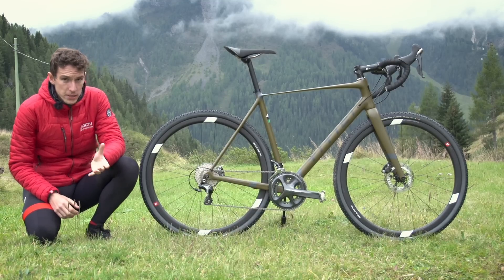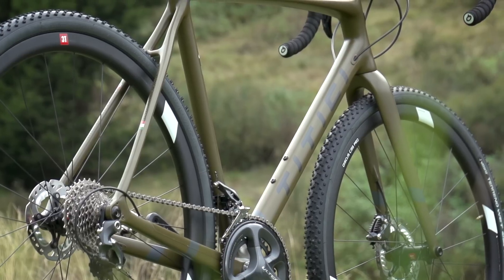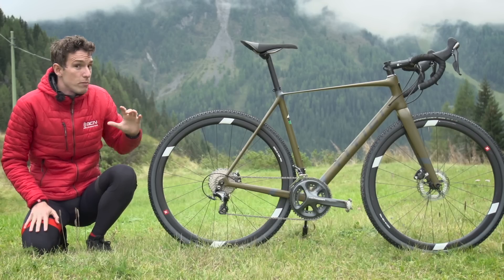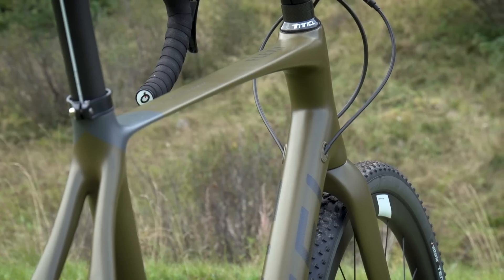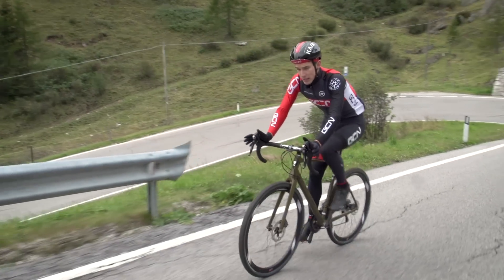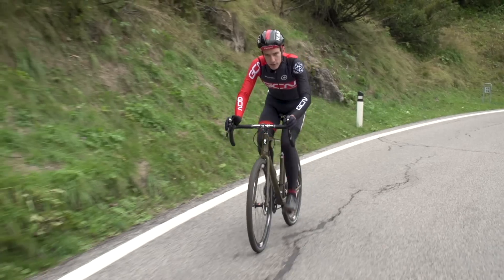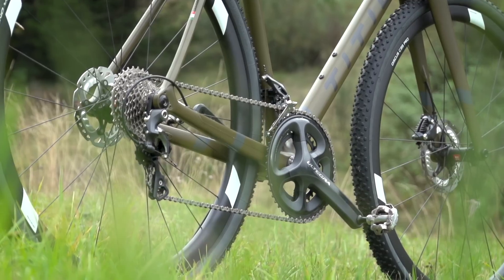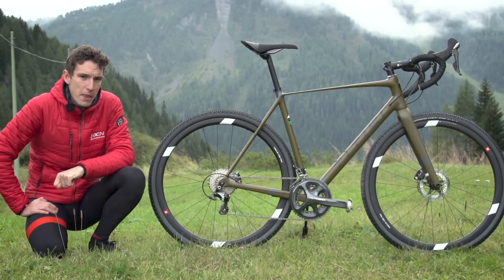GCN’s First Look: Titici Flexy Gravel Bike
Thanks to Titici for the products used in this video, all opinions expressed are the presenter’s own.

ENTER the competition to guess them all HERE 👉 gcn.eu/ImpersonationsComp

This “absolute stunner” of a bike is Italian brand Titici’s first foray into the, at times confusing, world of gravel bikes. More responsive than a traditional cyclocross bike, but unlike a road bike, the Titici has space for up to 44mm tyres. Unlike many other gravel bikes however, the Titici does away with any mudguard bosses or rack mounts.

The most distinctive feature on this bike is of course the top tube, the dramatic flattened shape towards the seat tube is what Titici call their Plate Absorbing Technology, or PAT. Designed to absorb more vibrations through increased vertical compliance, a study at the University of Parma claimed that a frame with PAT absorbs 18% more vibrations than a standard frame.

Titici custom make all of their bikes in their Italian factory. First Titici make the tubes, and cut them to the required lengths for a customer’s measurements. The tubes are then wrapped in ‘pre-preg’ carbon fibre strips using Titici’s Progressive Bandage Workmanship. Although this is admittedly not the lightest method of producing frames, this medium gravel frame still only tips the scales at around a kilo!

Titici’s range is all about customisation, designed to give the buyer the exact bike they want. You can either head to a Titici dealer to get measured up for your new bike, or, if you already know your measurements you can input them on Titici’s website. While there you can choose the colourway and specific components you want on your bike as well!

If you'd like to contribute captions and video info in your language, here's the link 👍

Still Ballin' - Da Tooby
The Beach - Sebastian Forslund